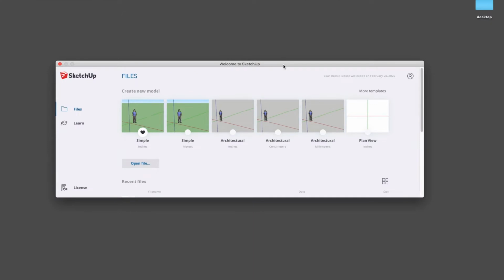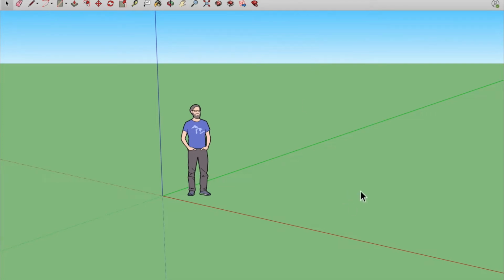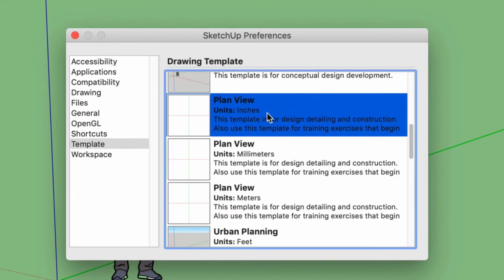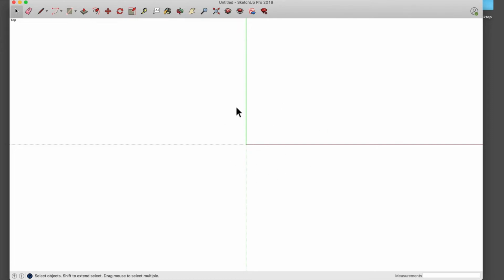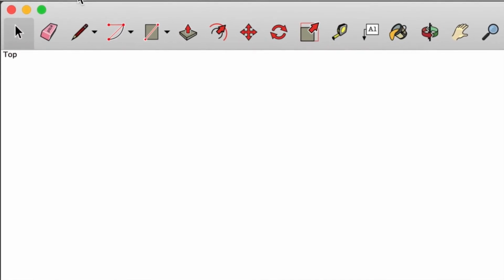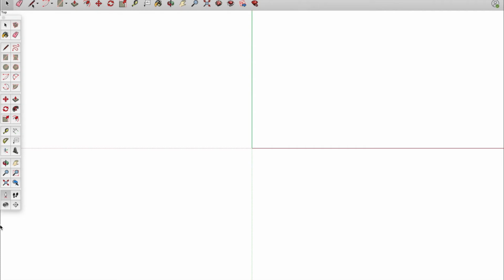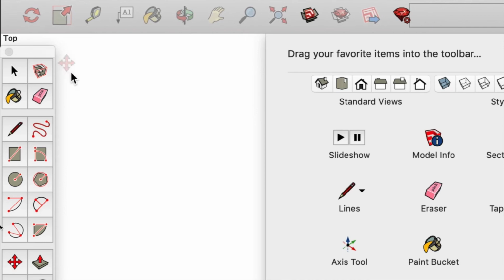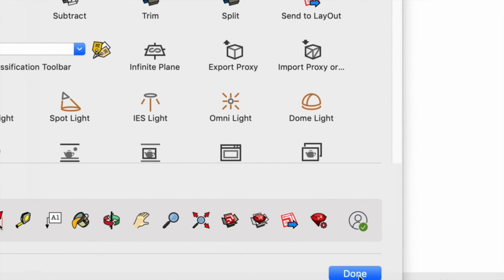Sketchup Basics, Lesson 1, Set-up your workspace (Mac)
Lesson 1. Set-up your workspace (MAC).

Been meaning to learn SketchUp?                                                                                                                                                               Or you've picked up the basics but are pretty sure you're doing things the wrong way? Get started by learning the right way to use the fundamental drawing, editing and navigation tools.

These are some of the topics we cover:
1. Complete Intro to SketchUp
2.  Photorealistic Rendering on a Deadline
3. Rendering SketchUp Models in Photoshop
4. Detailed Construction Documents with LayOut
5. SketchUp Recipes for Architects & Interior Designers
6. Complex & Organic modeling